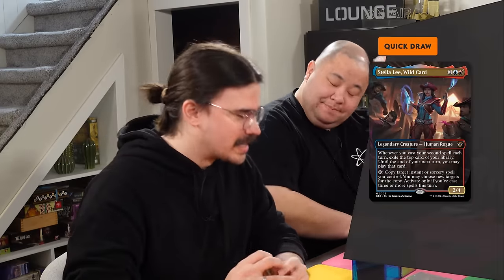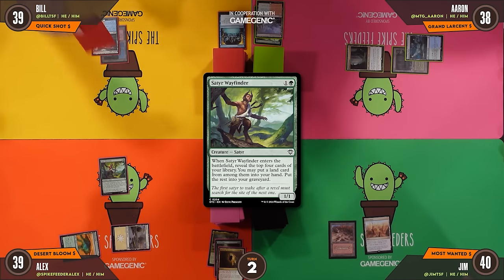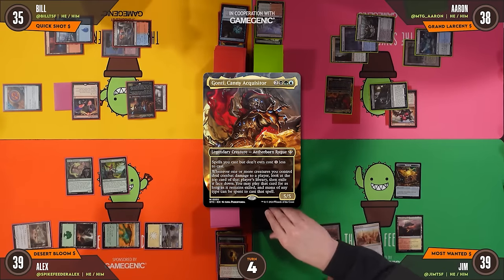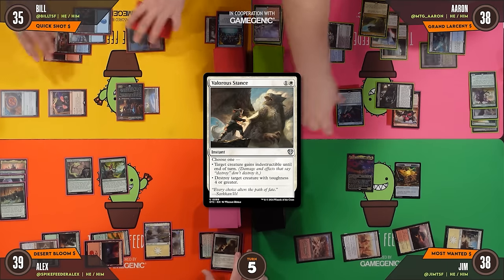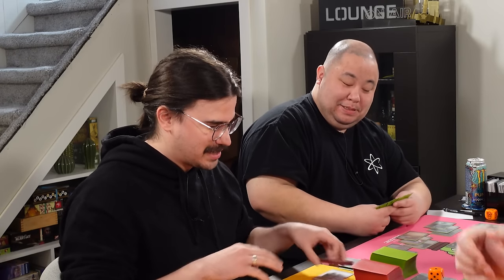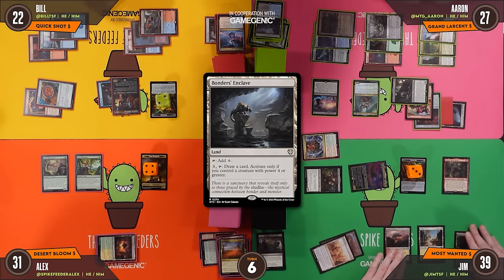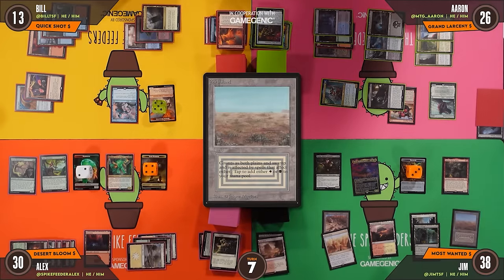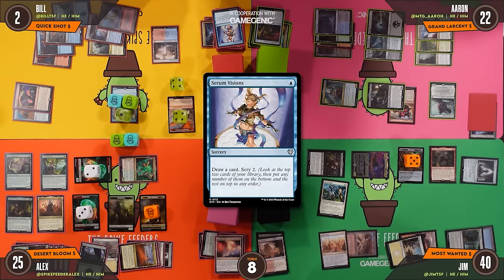We put $5500 of LANDS in these Thunder Junction Precons! | Stella Lee VS Yuma VS Gonti VS Olivia